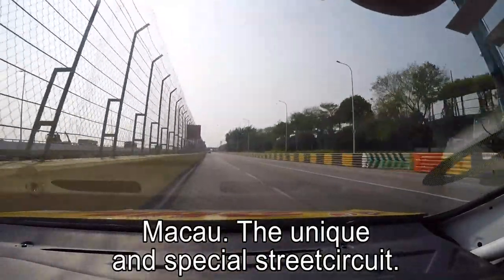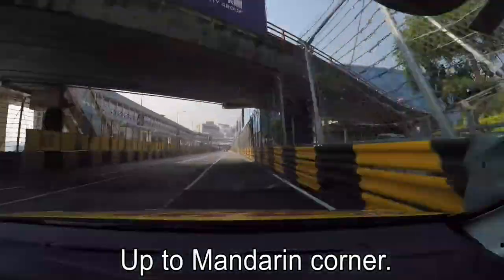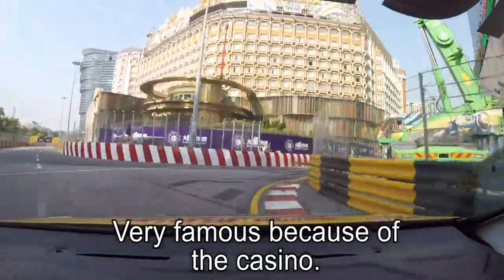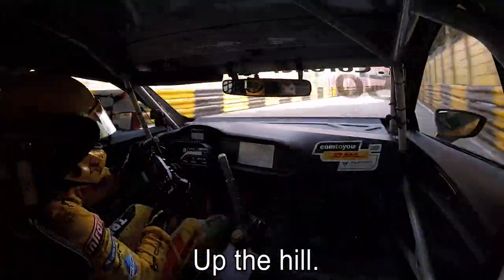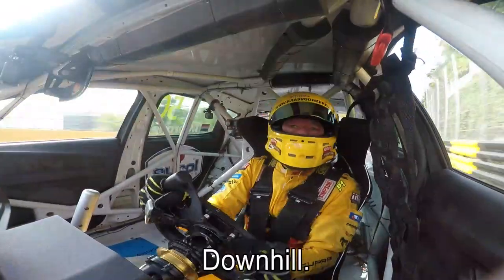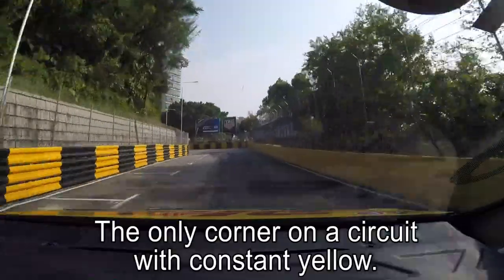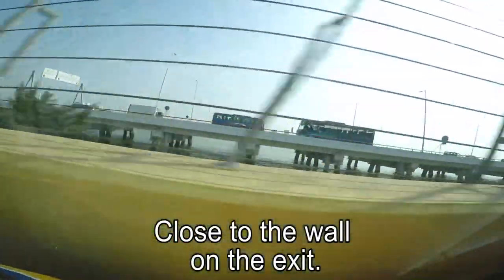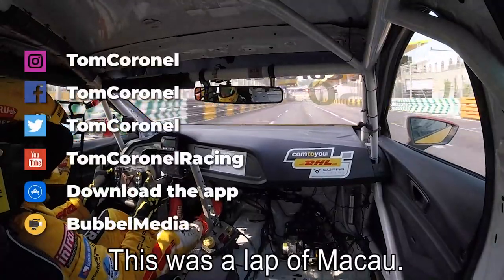This is Macau! Onboarlap with Tom Coronel in the Cupra TCR